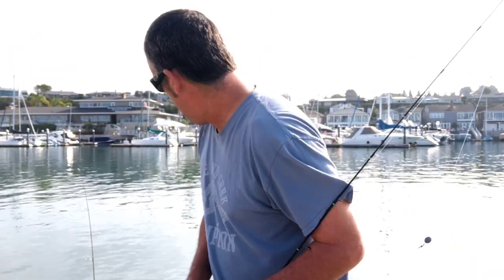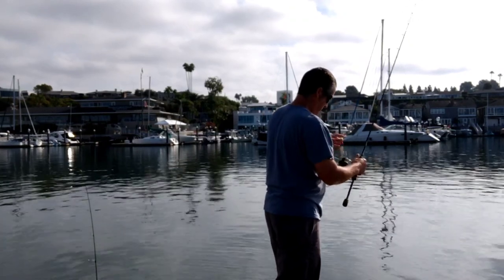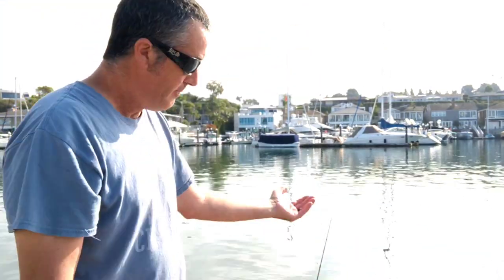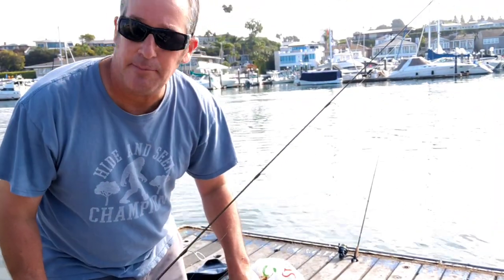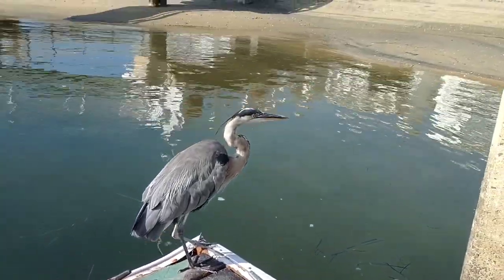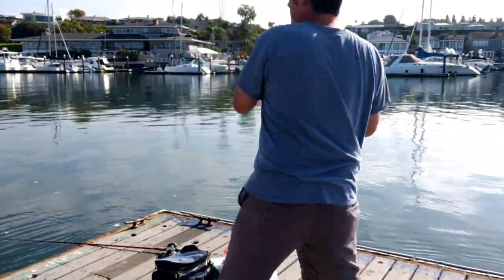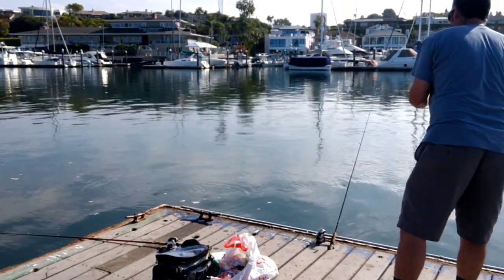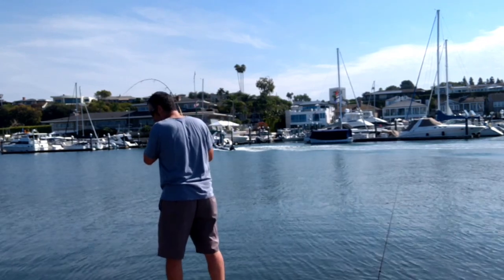Dock Fishing in Newport Harbor with Live Bait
Tips for fishing live bait in Newport Harbor. Fishing from the docks/shoreline. Spotted Bay Bass and Calico Bass.